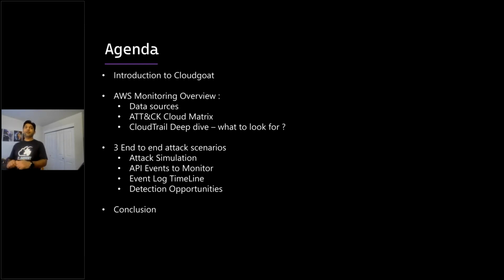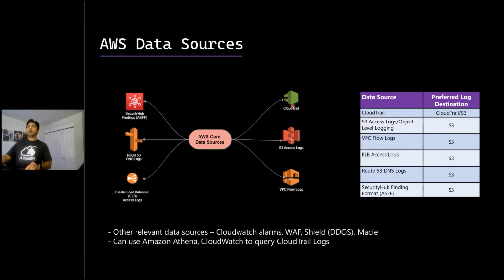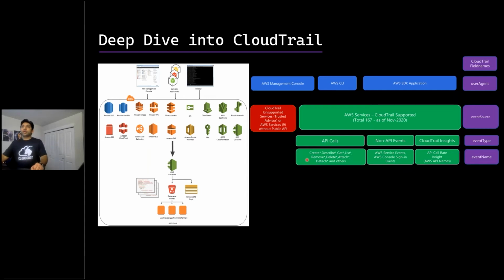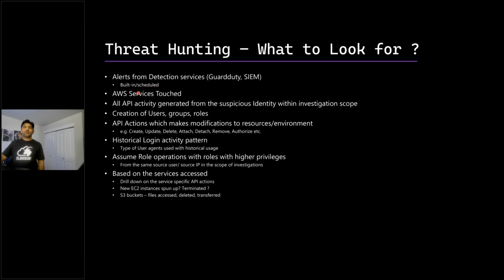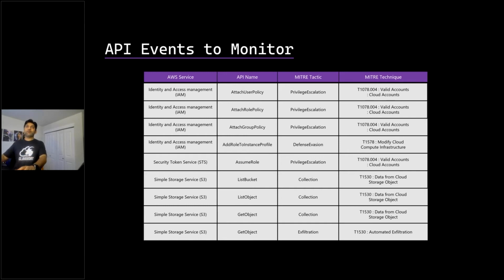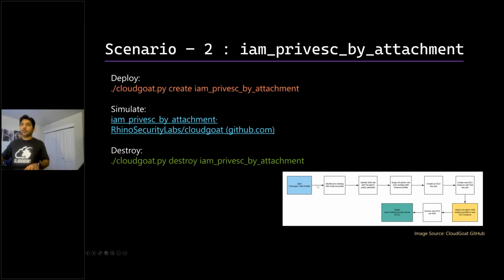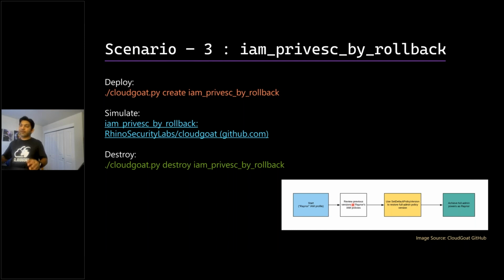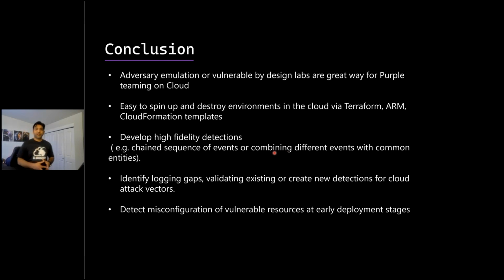PurpleTeamSummit Purple Teaming AWS with CloudGoat and CloudTrail - Ashwin Patil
Purple Teaming AWS with CloudGoat and CloudTrail

"Threat hunting on cloud data sources is still in its early days and very less published case studies are present on cloud breaches for defenders to learn from. Adversary simulation tool or vulnerable by design labs are great sources for generating interesting data on which a defender can write new detection or validate existing detections. CloudGoat is one such tool developed by Rhino Security Labs made available to community. It provides capability to simulate various attack scenarios by deploying vulnerable cloud resources via terraform and performing attacks outlined as cheatsheet by CloudGoat team.

In this presentation, we will first select example attack scenarios (cloud_breach_s3, iam_privesc_by_attachment and iam_privesc_by_rollback) available in cloudgoat and emulate it in the non-prod environment. Before emulating the environments, we will also enable relevant logging data sources to capture the activity. In the second part, as a blue team we will look at approaches of exploring the cloud data sources especially AWS CloudTrail and how to hunt for TTPs generated as result of those attack scenarios.  Lastly , we can summarize the findings by mapping TTPs to Techniques from MITRE AWS Cloud Matrix and developed behavioral detections to detect the techniques used in the attacks. The attendees will gain practical understanding of emulating TTPs via cloudgoat and also learn the approaches used by defenders to hunt for TTPs and use results from them to detect such techniques on their data sources. "

Ashwin Patil currently works as Senior Program Manager for Microsoft Threat Intelligence Center (MSTIC) and has over 10 years of experience entirely focused on Security monitoring and Incident Response defending enterprise networks. In his current role, he primarily works on threat hunting , detection research in KQL (Kusto Query Language) for Azure Sentinel and develop Jupyter notebooks written in Python to do threat hunting and investigation across variety of cloud and on-premise security event log data sources. He had certified with various SANS certifications such as GCIA, GCFE, GCIH in the field of Digital Forensics and Incident Response (DFIR).